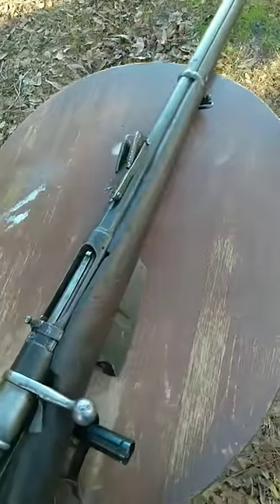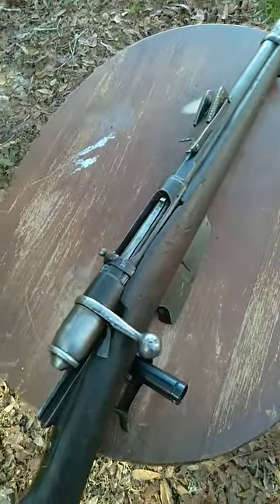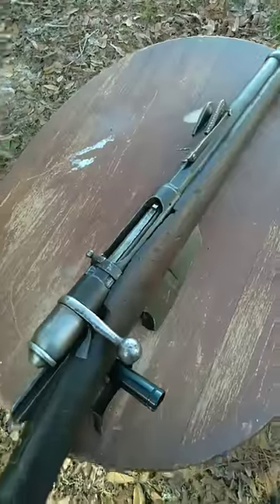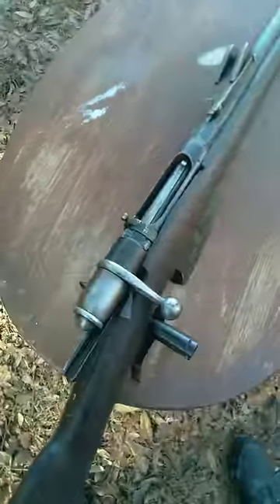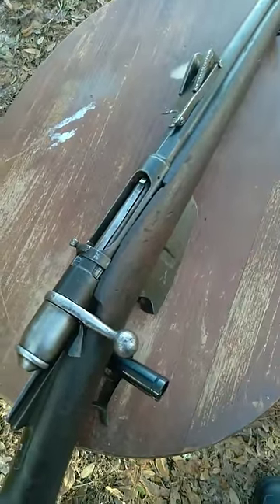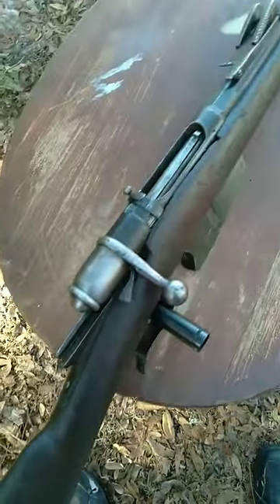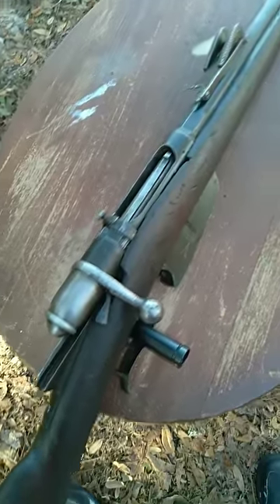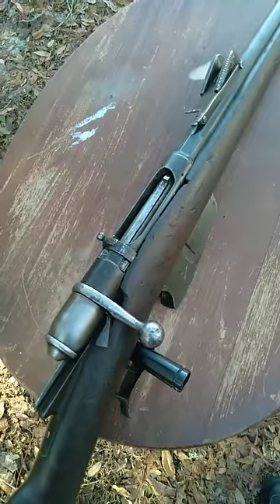Dangerous Old Guns